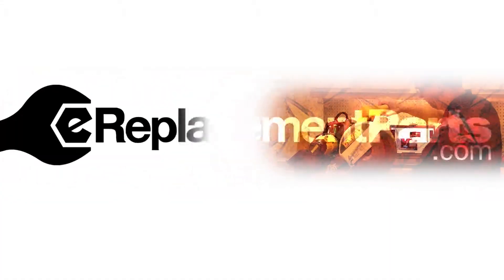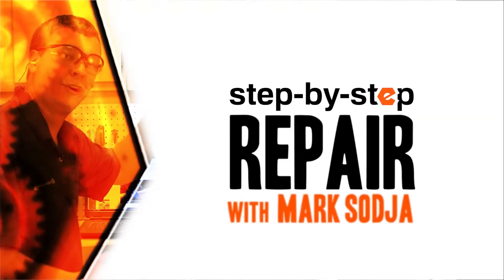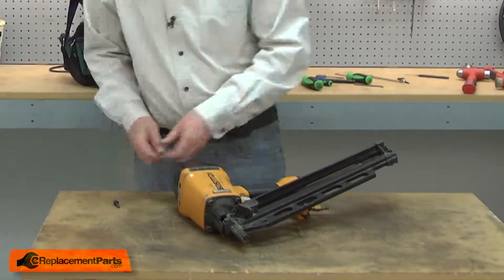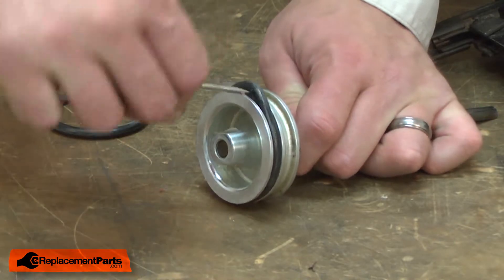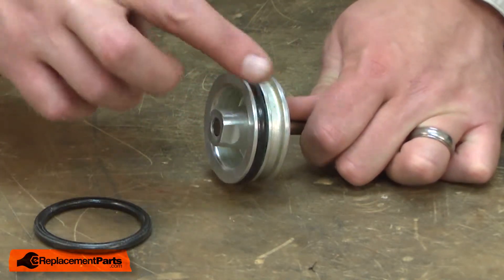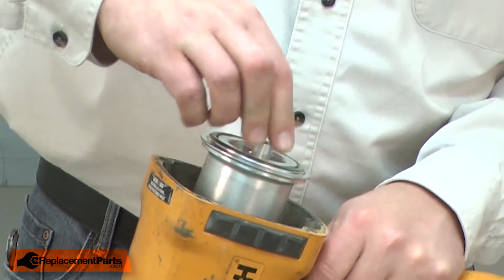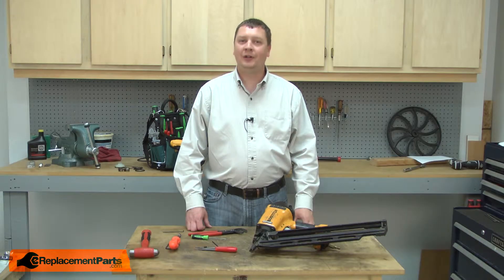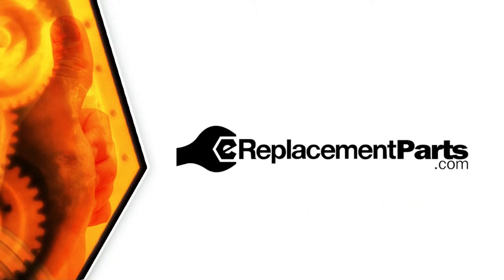Bostitch Nailer Repair - Replacing the Piston O-Ring (Bostitch Part # 851606-S)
Do you need a replacement Piston O-Ring for your Nailer? eReplacementParts.com has thousands of replacement parts for a variety of Power Tools, Outdoor Power Equipment, and Appliances. To purchase the part shown in this video (Part # 851606-S), click the link here:

The information in this video is specific to Bostitch Nailers. The replacement process for different brands may differ slightly from the one you see in this video. To find more Nailer repair videos, check out our Power Tool Repair playlist

If you need a replacement Piston O-Ring for a different model number Nailer, simply enter your Nailer’s model number on our homepage here:

Replacing the Piston O-Ring can help solve the following issues you may be having with your Nailer:
1. Driver Loses Power
2. Nails Won't Drive

Here are a list of the tools required for this repair:
• Hex wrenches
• Long-nosed pliers
• Small screwdriver
• Grease

For more info on our shipping or return policy, or to speak with a customer service representative, visit our